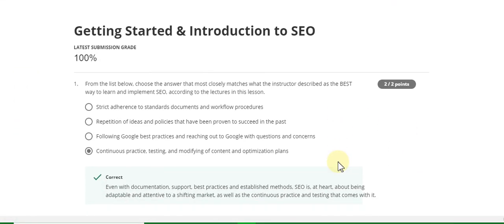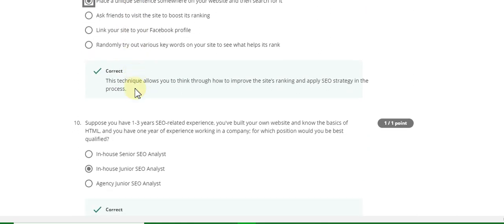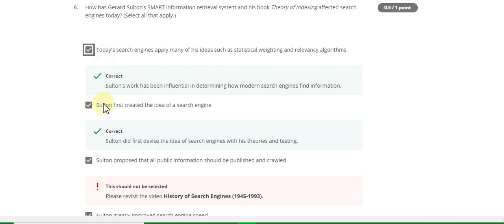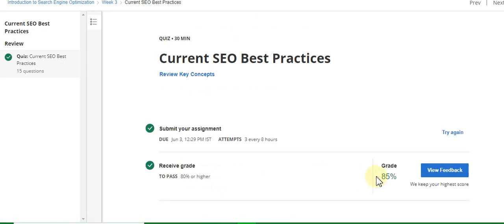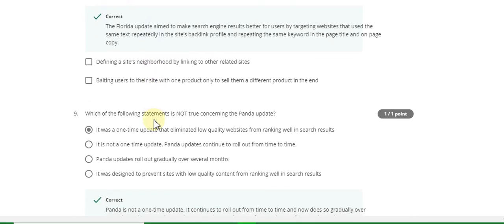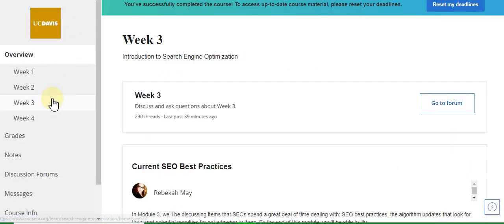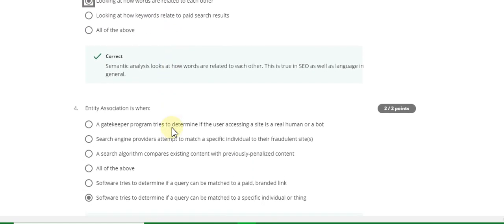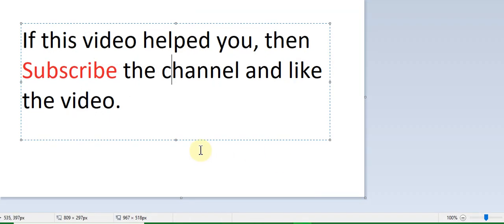Introduction to Search Engine Optimization all week quiz answer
Introduction to Search Engine Optimization  week 1 quiz answer || Introduction to Search Engine Optimization  week 2 quiz answer || Introduction to Search Engine Optimization  week 3 quiz answer || Introduction to Search Engine Optimization  week 4 quiz answer ||

Ever wonder how major search engines such as Google, Bing and Yahoo rank your website within their searches? Or how content such as videos or local listings are shown and ranked based on what the search engine considers most relevant to users? Welcome to the world of Search Engine Optimization (SEO). This course is the first within the SEO Specialization and it is intended to give you a taste of SEO.

You will be introduced to the foundational elements of how search engines work, how the SEO landscape has changed and what you can expect in the future. You discuss core SEO strategies and tactics used to drive more organic search results to a specific website or set of websites, as well as tactics to avoid to prevent penalization from search engines. You will also discover how to position yourself for a successful career in SEO should this subject prove interesting to you. We hope this taste of SEO, will entice you to continue through the Specialization.